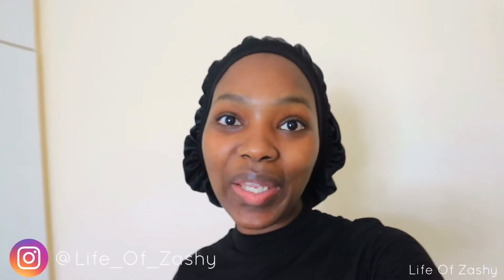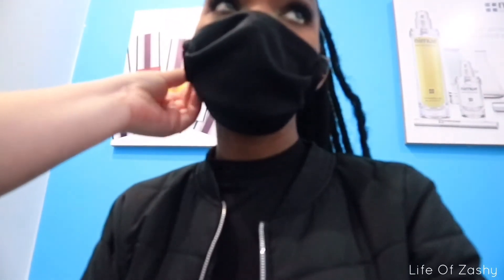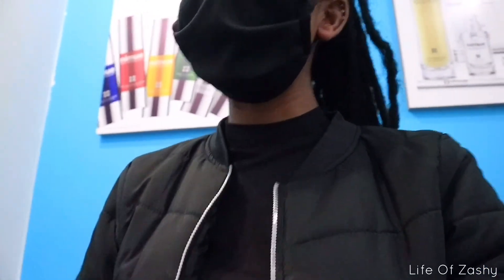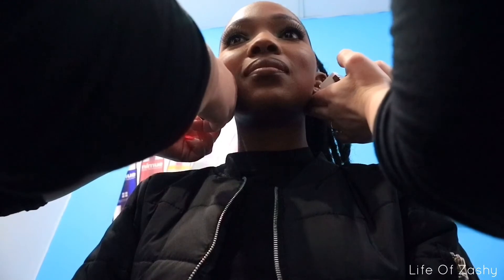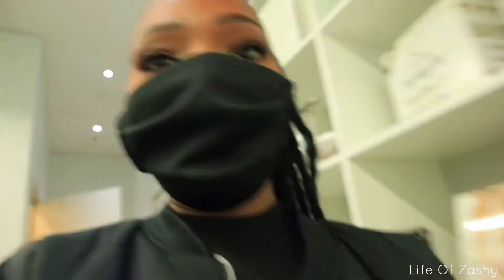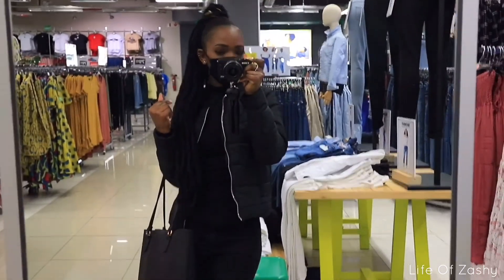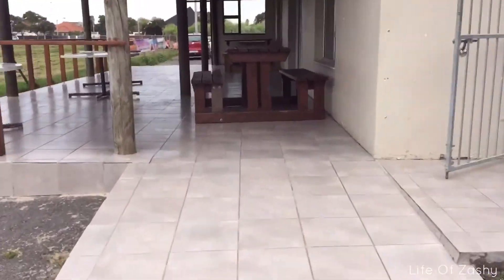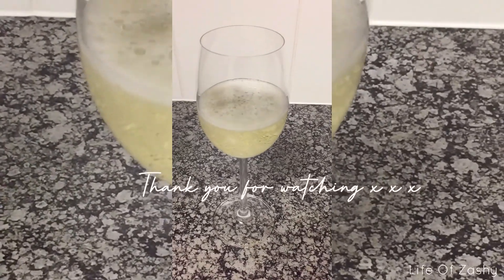DAY IN A LIFE: FILMING + GETTING MORE PIERCINGS| DoseOfZashy Vlogs | SOUTH AFRICAN YOUTUBER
Open Me 🖤

The music in this video is not mine. It belongs to:
Musician: @iksonofficial

South African Beauty Vlogger 🖤